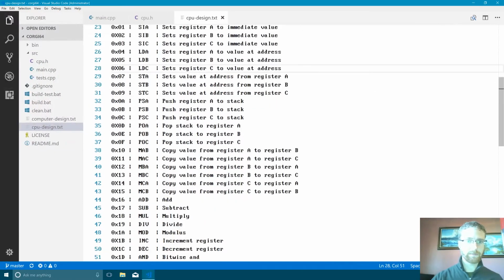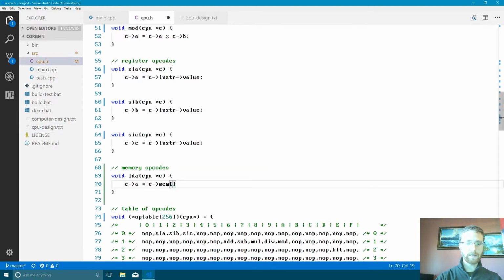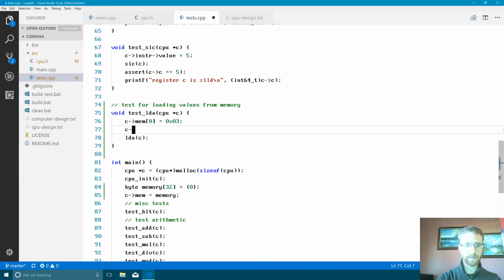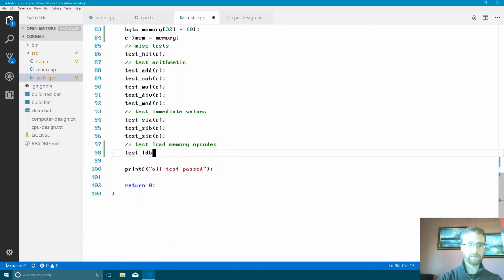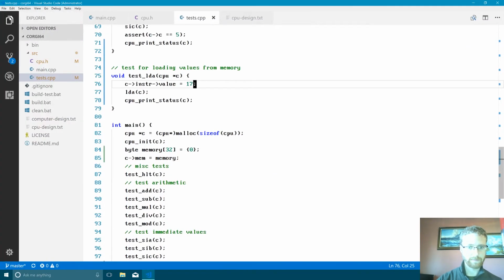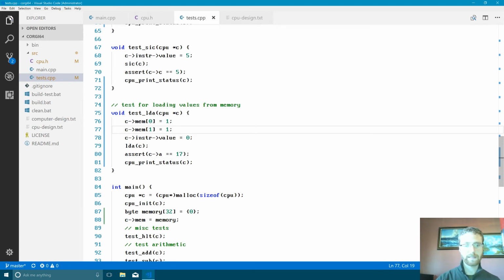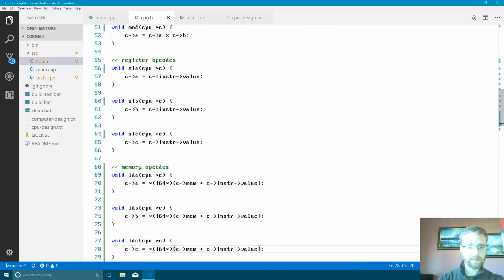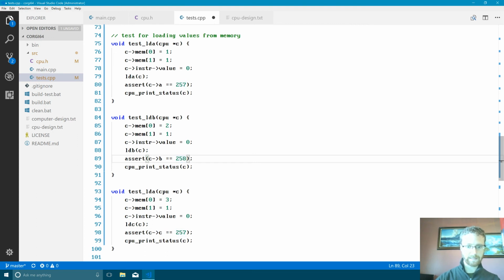corgi64 #6: loading from registers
We'll add some opcodes that will allow us to load register from memory.

Note: In this episode I didn't add these opcodes to our opcode table. We'll do that next time.